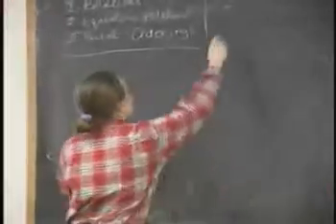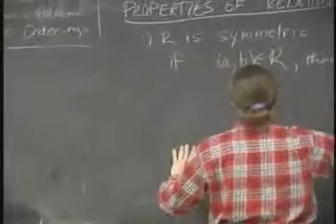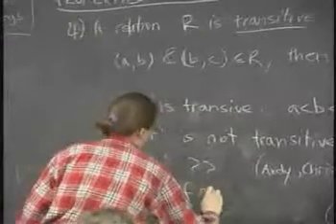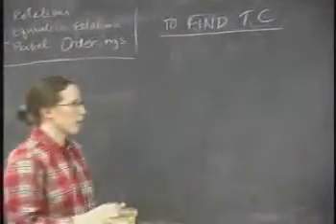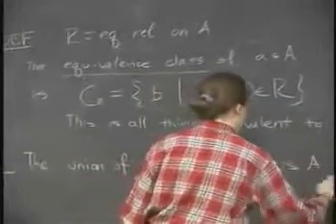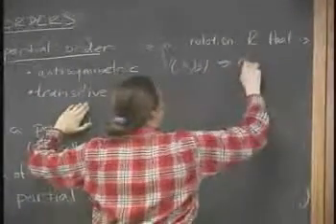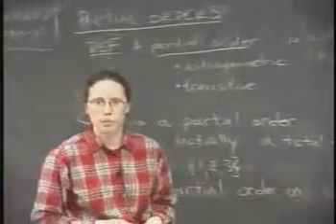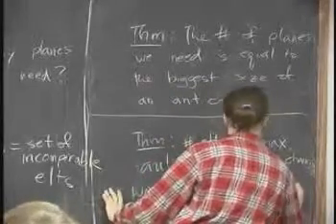DM Lecture 17